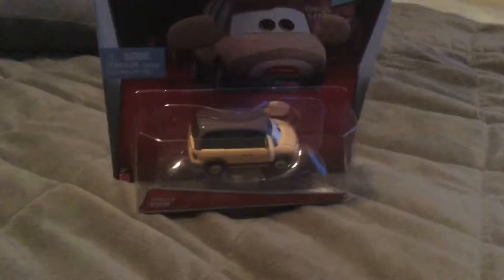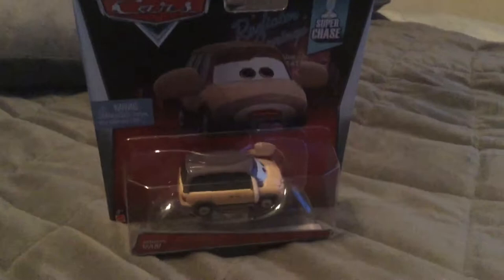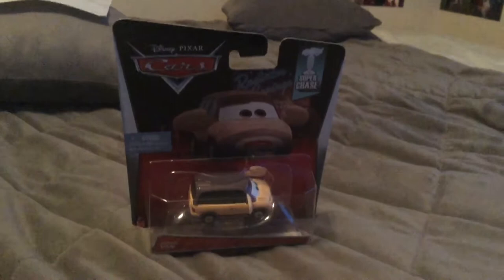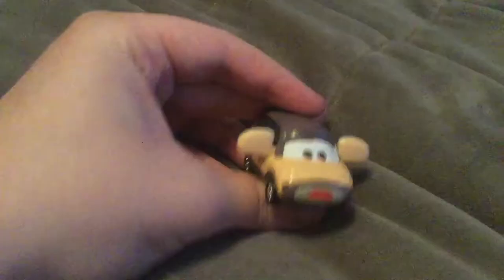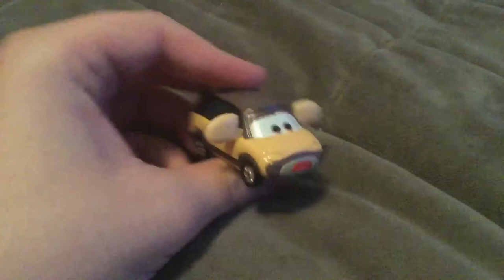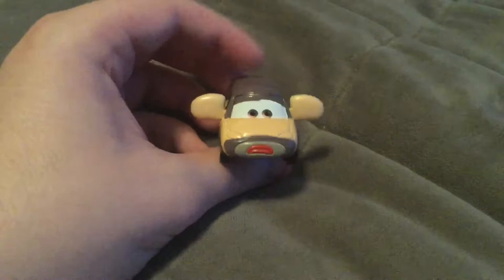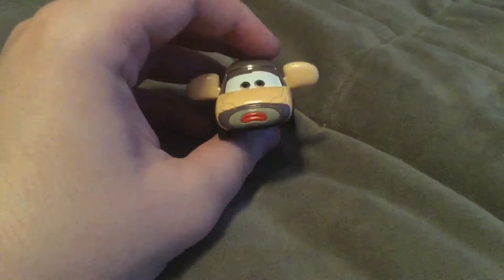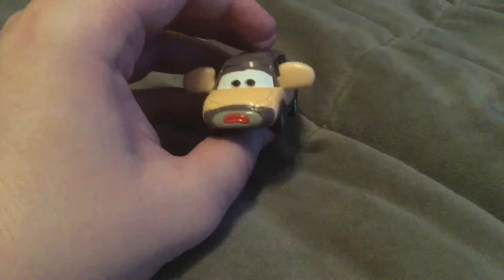Cars circus van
I got him off Ebay he’s a very hard car to find online he’s from the super chase series